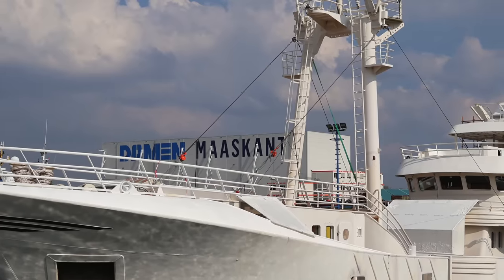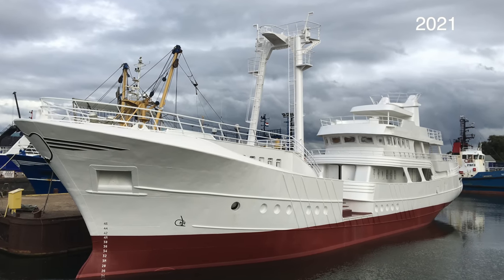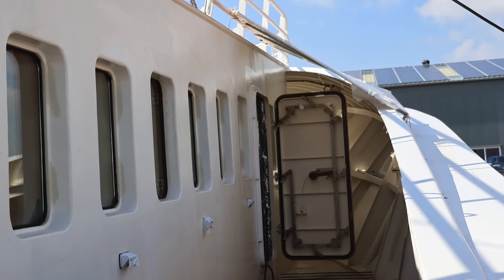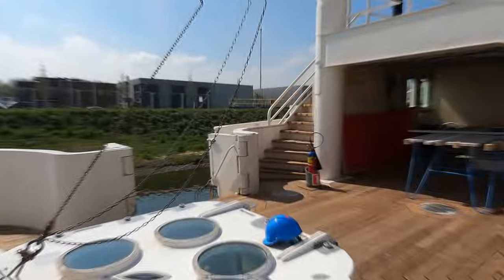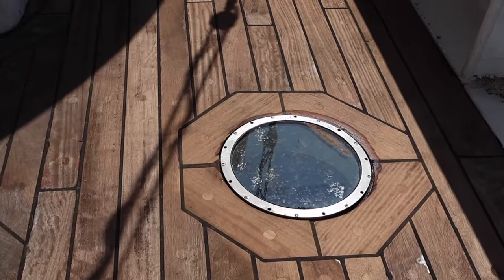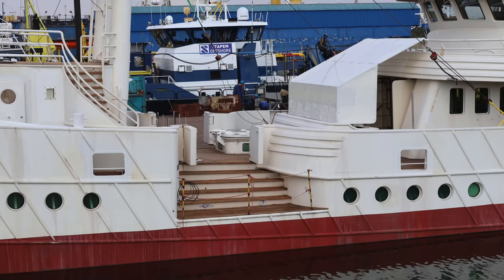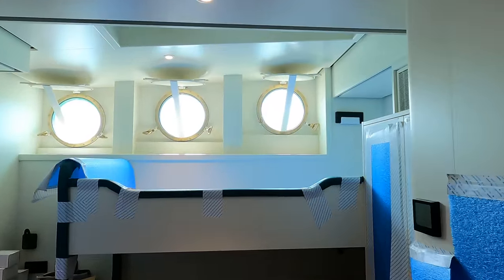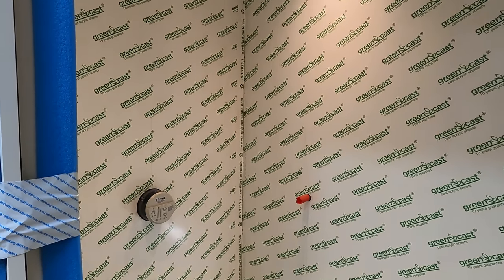EXCLUSIVE Look At A 46-METRE STEEL TRAWLER Yacht Project!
Introducing 'Scintilla Maris' - a remarkable 46-meter former beam trawler, now undergoing an incredible transformation into a luxurious, long-range liveaboard explorer yacht!